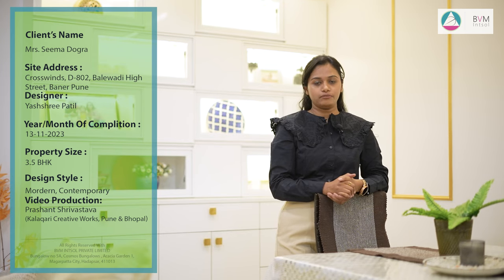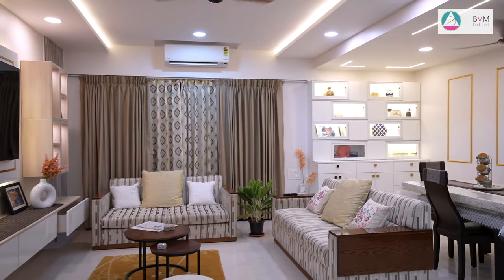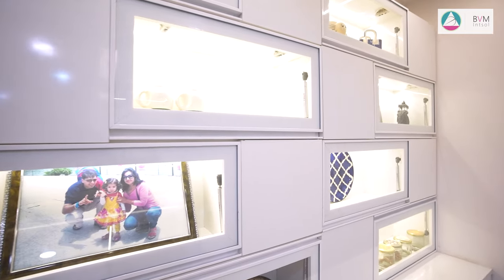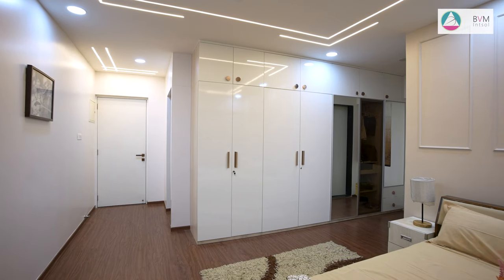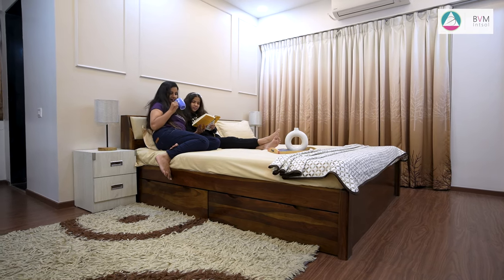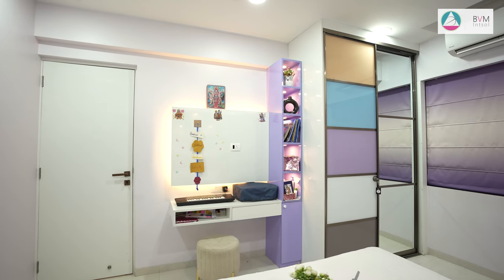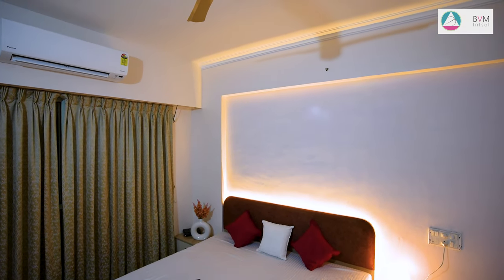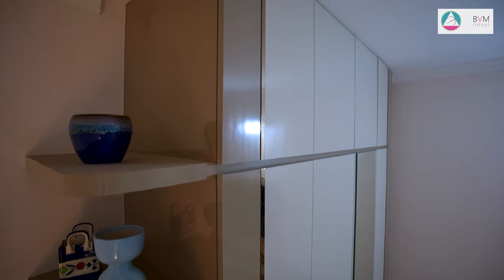Home Tour Modern & Contemporary Interior Design of 3.5 BHK | BVM Interior - Best Interior Designer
This modern minimalistic home utilizes a soothing palette of light colors, predominantly beiges and whites, creating a sense of spaciousness and tranquility throughout. These neutral tones serve as a backdrop for occasional pops of bright colors, adding vibrancy and personality to the space. Overall, the design prioritizes simplicity, clean lines, and functionality, fostering a serene atmosphere conducive to relaxation and modern living.

The master bedroom boasts a serene ambiance with its white and brown color scheme. The pristine white walls create a sense of spaciousness, while the highlighted bed back wall, adorned with matching moldings, adds a touch of elegance. The brown wooden bed, complemented by a beige cushioned headboard, serves as the focal point, blending comfort with sophistication in this inviting space.

The combination of panel lights and profile lights in the false ceiling works wonders to create a sense of spaciousness in the master bedroom. The strategic placement and design of these lighting fixtures help to visually expand the room, making it feel more open and airy. It's a clever design choice that contributes to the overall atmosphere of relaxation and tranquility in the space

The wardrobe in the master bedroom is not just functional but also adds to the room's sense of luxury and convenience. Its expansive width and full height provide ample storage space, while the profiled shutter adds a touch of sophistication. The inclusion of a dresser with a mirror and additional storage enhances its practicality, making it a stylish and practical centerpiece in the room.

With the inclusion of a profile shutter in the wardrobe, there's a perfect opportunity to highlight and showcase some of your favorite accessories. Whether it's displaying statement jewelry, stylish handbags, or cherished keepsakes, the profile shutter serves as a stylish backdrop to accentuate these items. It not only adds a decorative touch to the wardrobe but also allows for easy access to your prized possessions, adding both functionality and flair to the space.

The wardrobe exudes timeless elegance with its teakwood and off-white laminate finish, perfectly complemented by rose gold knobs for a touch of sophistication. The inclusion of a brown-tinted glass profile shutter adds a contemporary flair while providing a glimpse of the wardrobe's contents. It's a harmonious blend of classic and modern design elements, creating a stunning focal point in the master bedroom.

Continuing the theme of sophistication and warmth, the guest bedroom is tastefully designed with a brown and beige color palette. This combination exudes a sense of comfort and tranquility, creating a welcoming ambiance for visitors. Whether it's through the furniture, wall colors, or decor accents, every element in the room is carefully curated to harmonize with the earthy tones, ensuring a cozy and inviting retreat for guests to enjoy during their stay.

Designing the daughter's bedroom in a white and purple color theme is a wonderful choice, reflecting her personal preferences and creating a charming and personalized space. The combination of white and purple is a sense of tranquility, while allowing for versatility in decor accents and accessories. It's a delightful palette that sets the stage for creativity and comfort in her own little haven.

Transforming your living room into a harmonious retreat, our white, beige, and brown-themed design seamlessly blends formal elegance with cozy informality. Starting with a neutral palette of whites and beiges as the backdrop, accented with rich browns, we create a serene ambiance that invites relaxation and sophistication.

Tv unit- our design showcases a white TV back panel accented with golden trim Flanked by louvered paneling on both sides, this composition exudes timeless elegance while adding visual interest and depth to your living space.
This fusion of elegant design elements with practical functionality creates a statement piece that not only elevates the visual appeal of your living room but also enhances its efficiency and organization.

Crafted to exude timeless elegance, our dining area features a stunning whole white crockery unit with profile shutters, adding a touch of modern sophistication to your space. The profile shutters, finished in pristine white, offer a sleek and seamless appearance while providing ample storage for your dining essentials. Enhancing the unit's charm, intricately painted mouldings in a lustrous golden hue adorn the edges, infusing a sense of luxury and refinement into the design. This combination of white and gold creates a striking contrast, elevating the aesthetic appeal of your dining area and adding a touch of glamour to every mealtime gathering. With its blend of contemporary style and classic accents, this crockery unit serves as both a functional storage solution and a statement piece.